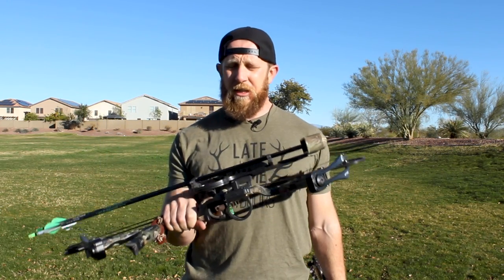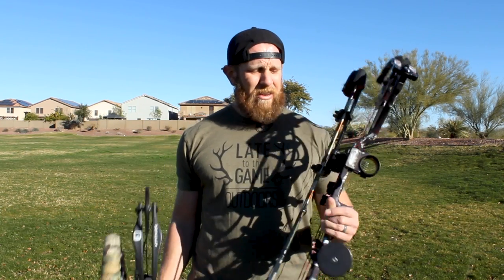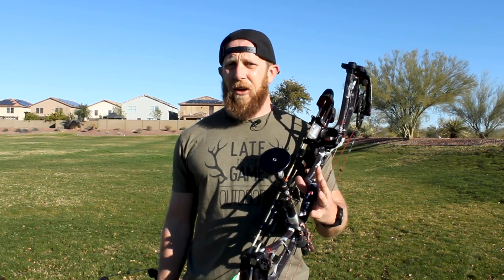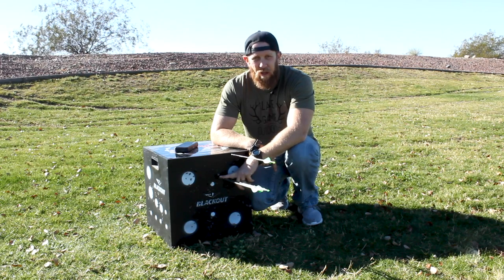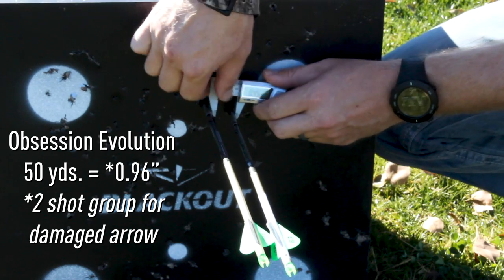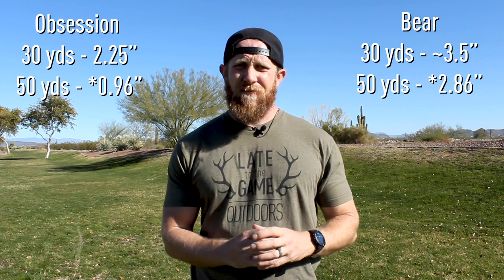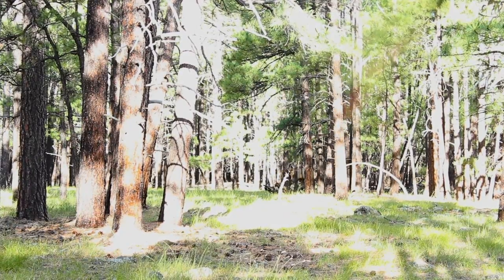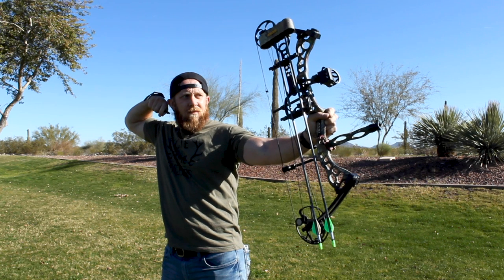Archery Shootout | Beginner Bow VS. High End Bow (Does it make a difference?)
Will upgrading your compound bow make you a better archer overnight? Or, is a top of the line bow inherently more accurate than an entry level (cheap) bow? In this video, I put my first bow (a Bear Attitude) in a head-to-head challenge against my new bow (an Obsession Evolution) to see if there is a measurable difference in accuracy. Is it just a subjective mind game that if a bow FEELS better to shoot you will shoot it better, or does a better designed bow with better sights, a drop-away arrow rest, and higher quality arrows actually shoot straighter and more consistently than whisker biscuits, cheap knockoff arrows, and the general bottom end of the bow world? If you are debating whether or not to upgrade your current bow setup and you are wondering if it's worth it, see how these two bows compare with each other and I believe it will help with your decision.